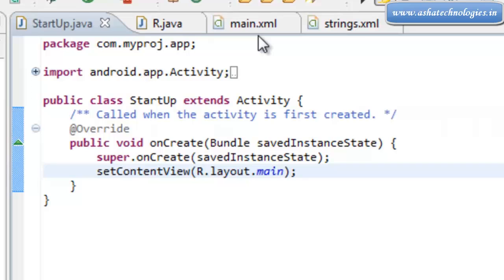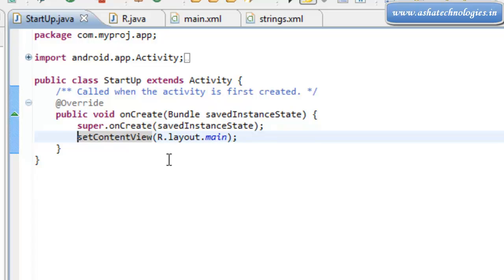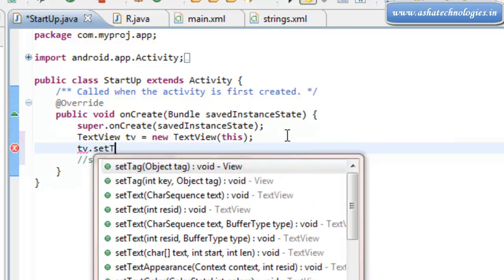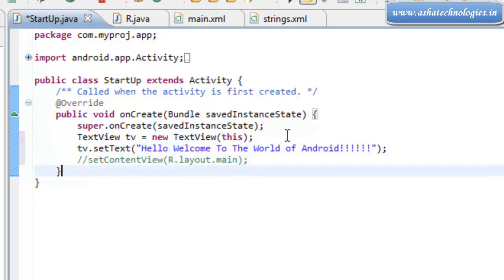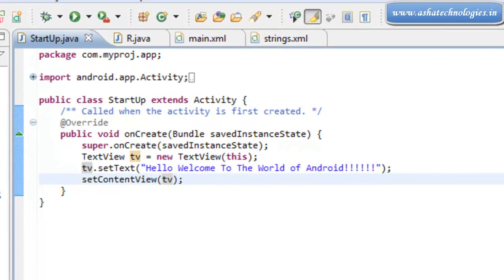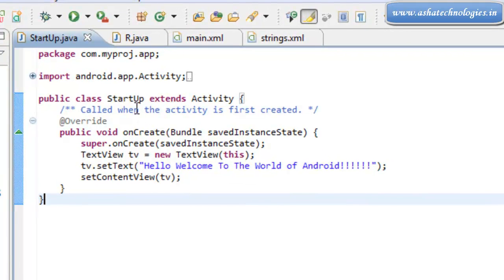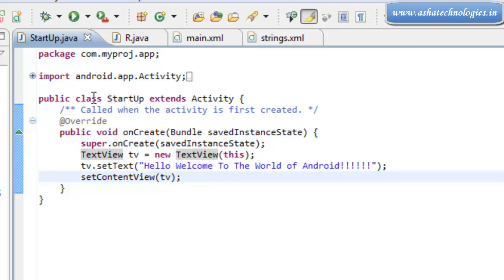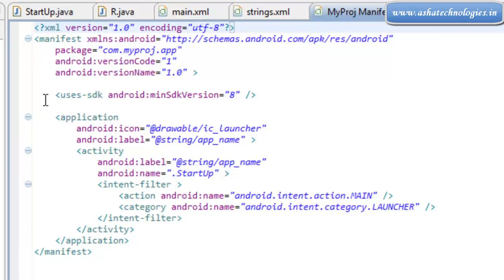Android 7 Creating android application without xml layout files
In android we can create an application without xml layout file but need to be strong in java programming above video shows you simple program to create android app without xml layout file